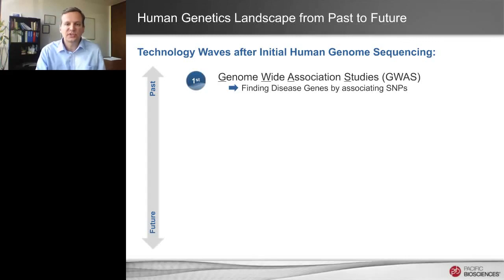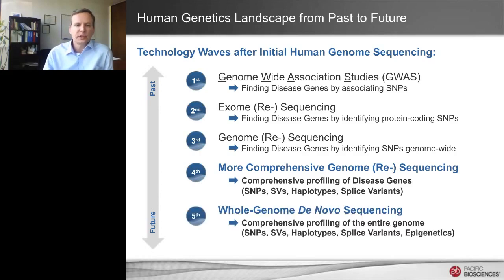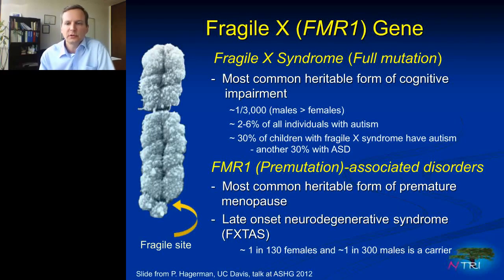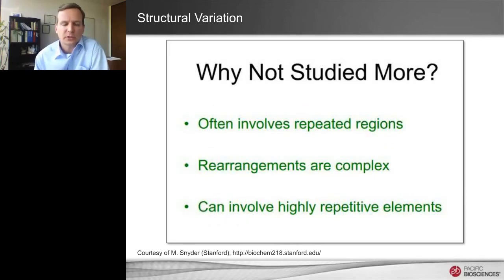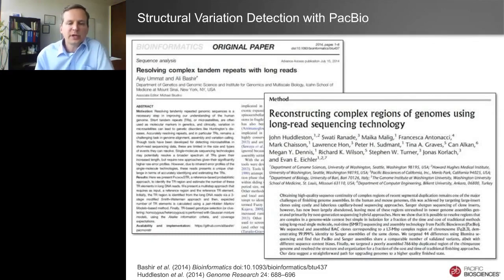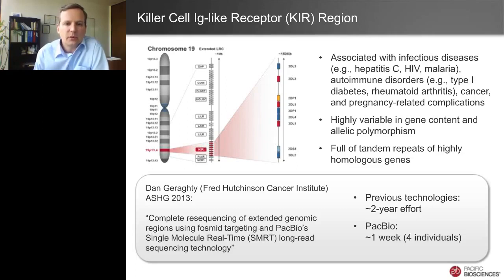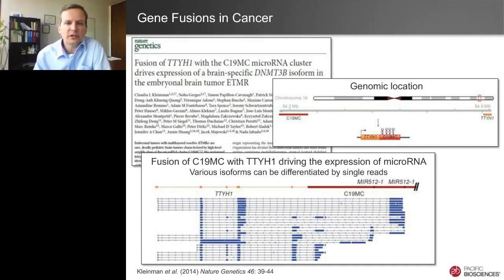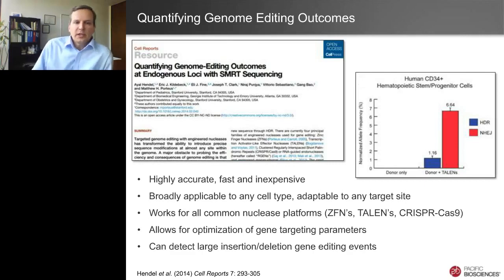Jonas Korlach - More Comprehensive Views of Human Genetic Variation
High-throughput short-read DNA sequencing has revolutionized our ability to measure genetic variation in the form of single-nucleotide polymorphisms (SNPs) in human genomes. However, ~75% of all variant bases are contained in larger, structural genome changes; this non-SNP DNA variation accounts for ~20-25% of all genetic variation events. These types of variation are more difficult to address with short-read sequencing because of its read length limitations. Structural genomic variation plays important roles in numerous diseases, e.g. many repeat expansion disorders such as fragile X syndrome (the most common heritable form of cognitive impairment), variable number tandem repeat (VNTR) disorders, or structural breakpoints in cancer, to name just a few.
In my talk, I will highlight how multi-kilobase reads from PacBio sequencing can resolve many of these previously considered 'difficult-to-sequence' genomic regions. The long reads also allow phasing of the sequence information along the maternal and paternal alleles, which I will exemplify by full-length, fully phased HLA class I & II gene sequencing. In addition, characterizing the complex landscape of alternative gene products is currently very difficult with short-read sequencing technologies, and I will describe how long-read, full-length mRNA sequencing can be used to describe the diversity of transcript isoforms, with no assembly required. Lastly, in the exciting area of gene therapy, I will highlight how long PacBio reads can more accurately and efficiently measure outcomes of genome editing studies.